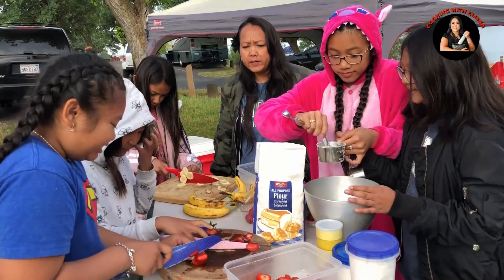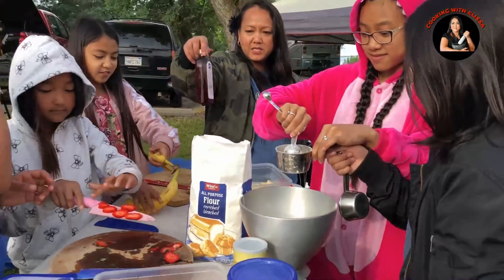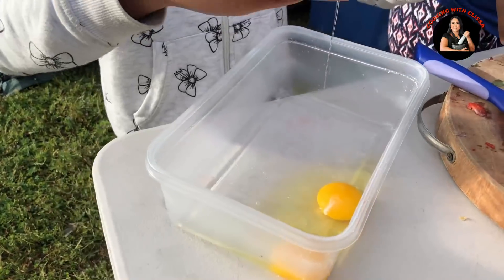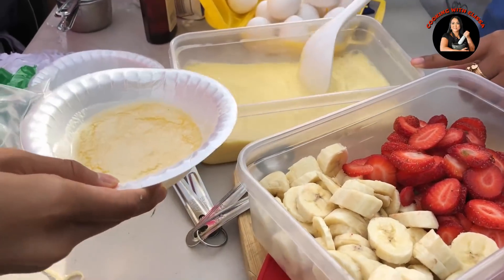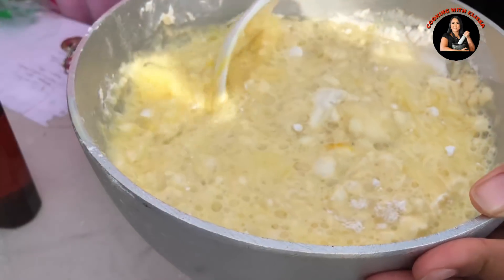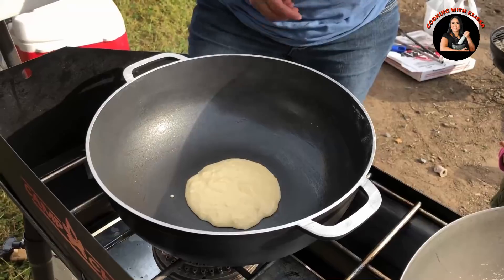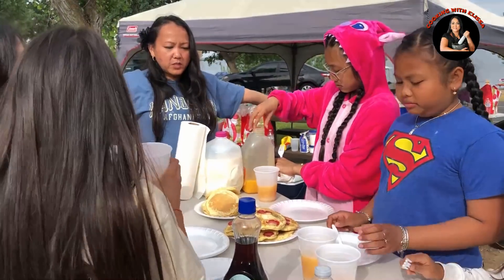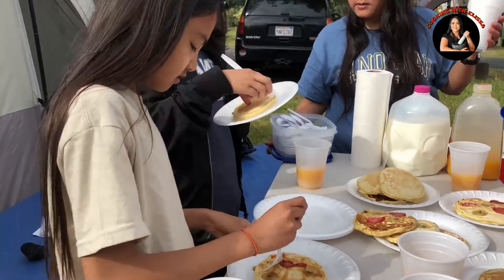Fluffy Strawberry Banana Pancakes!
Cooking with Elissa

1-1/2 cups All Purpose flour
3 tablespoons of sugar
3 teaspoons baking powder
1/2 teaspoon salt
2 eggs (room temperature)
1 cup milk
3 tablespoons melted butter (salted)
1 teaspoon vanilla extract